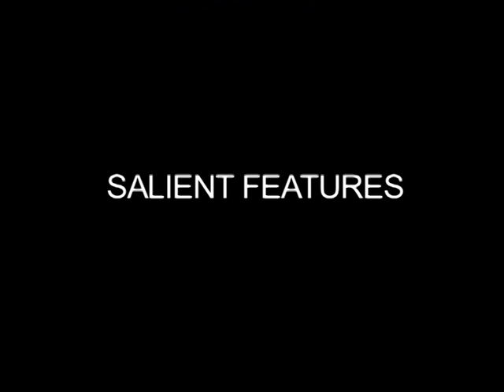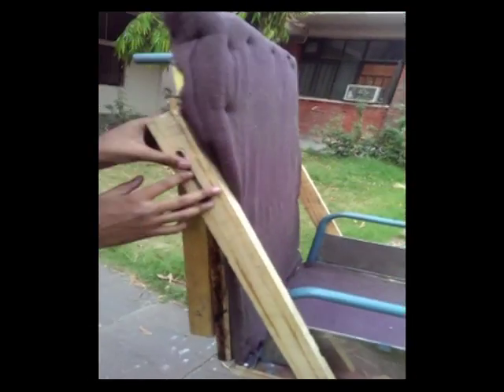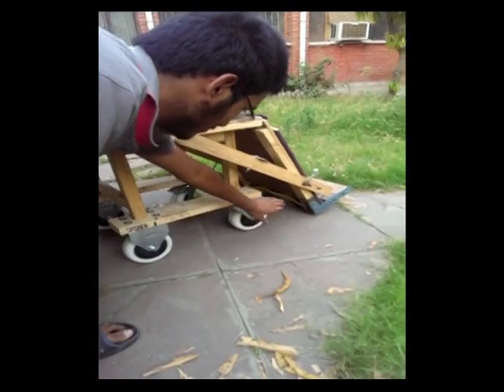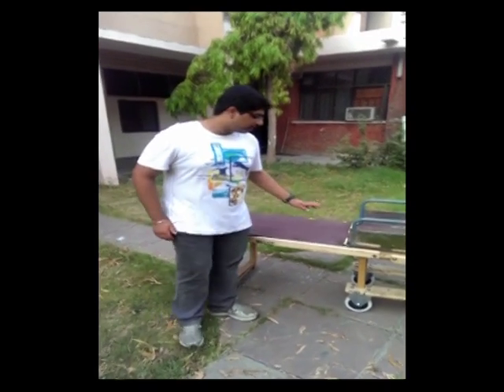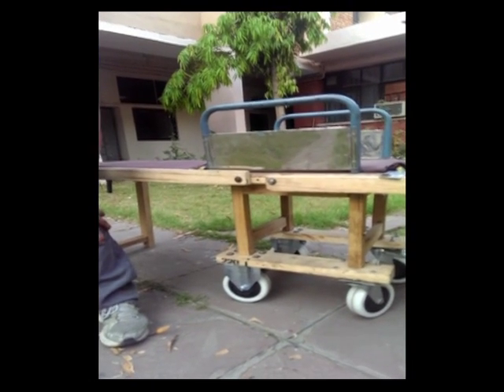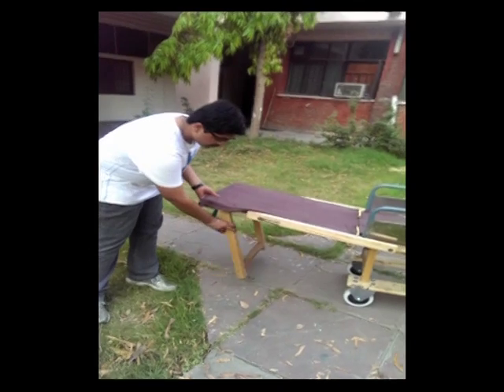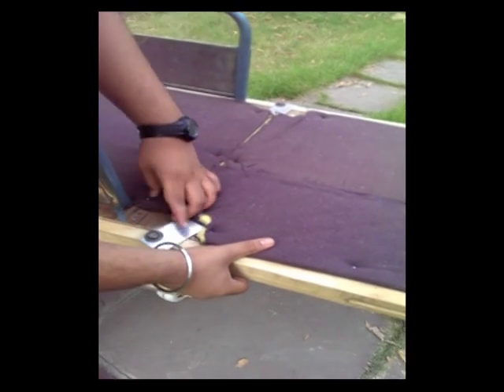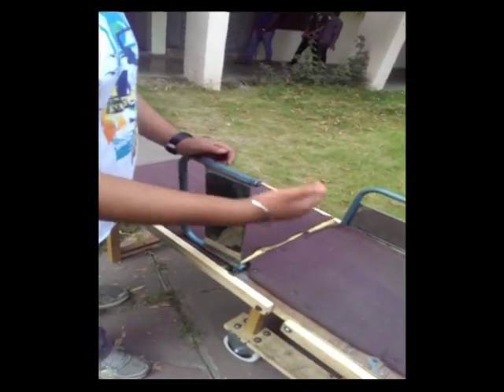MEP 101 (MCP 101) Project, Wheel chair cum bed, IIT Delhi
Our Team-
Yash Jain,
Rishabh Baid,
Rishabh Verma,
Akash Biswal,
Nikhil Agrawal